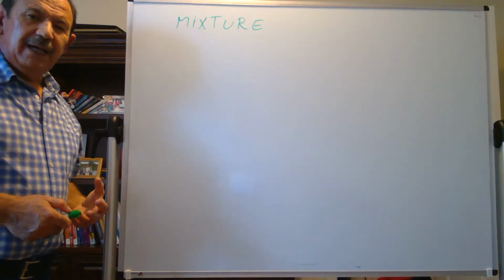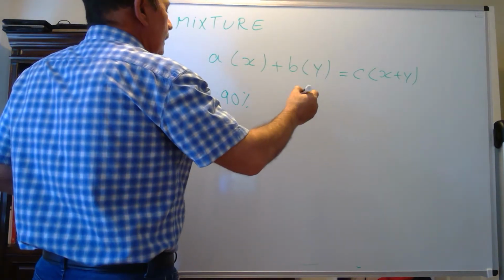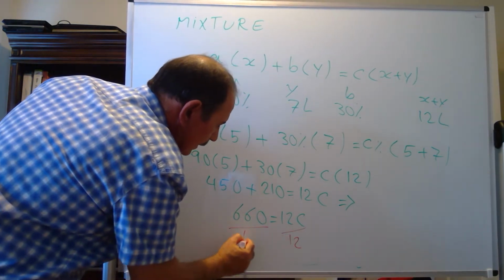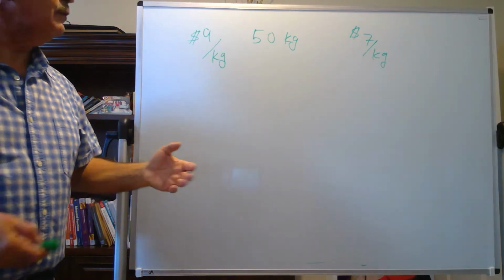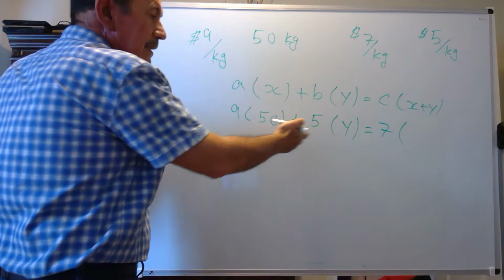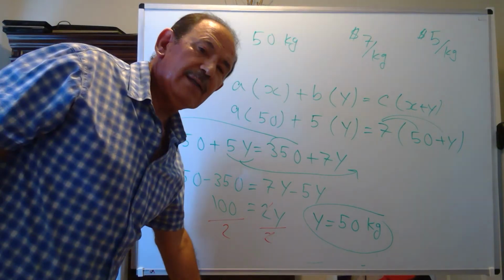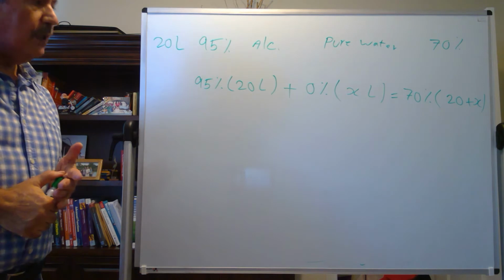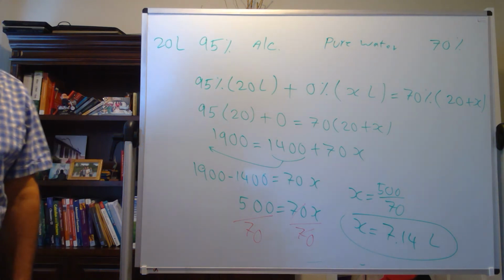Mixture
Mixing two different materials or alloys or solutions